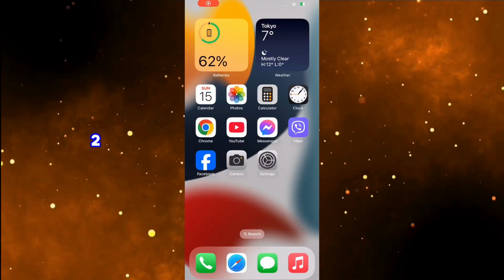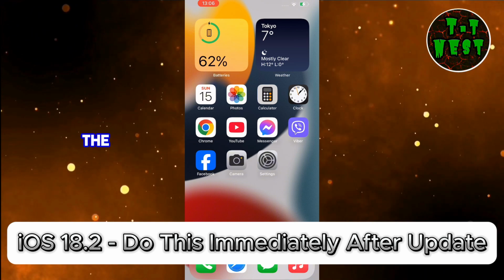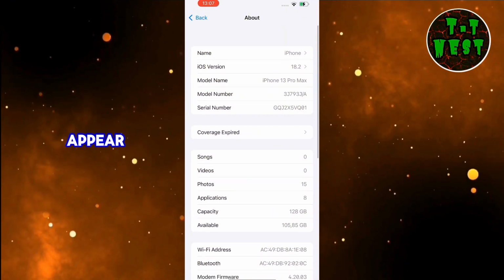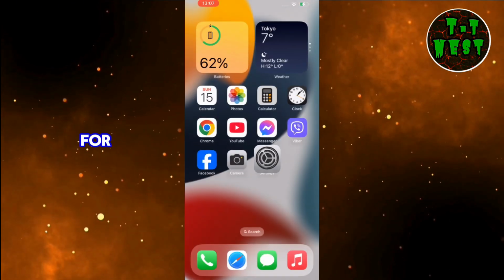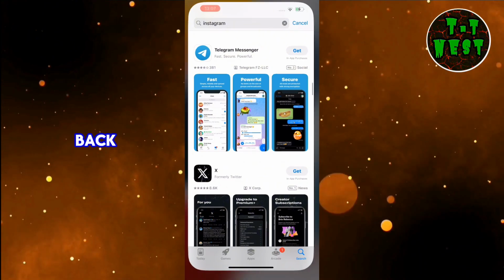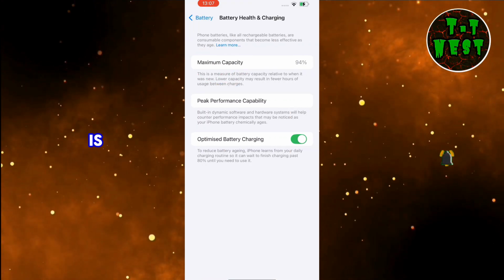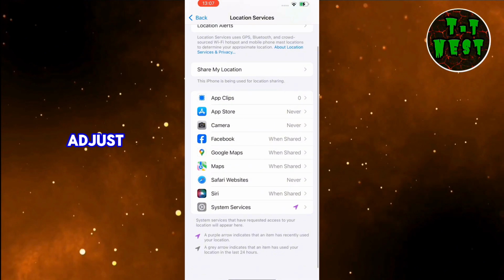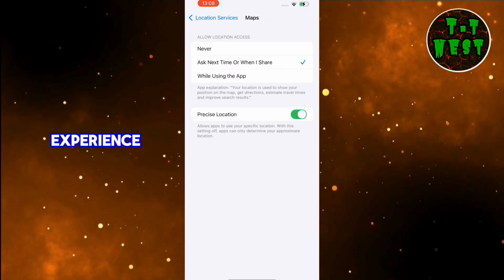iOS 18.2 - Do This Immediately After Update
iOS 18.2 has arrived, and here’s what you need to do immediately after installing the update:

1. Open Settings and check for carrier updates under General  About.
2. Update your apps from the App Store to ensure compatibility.
3. Review Battery Health under Settings  Battery.
4. Adjust Location Services in Settings  Privacy & Security.